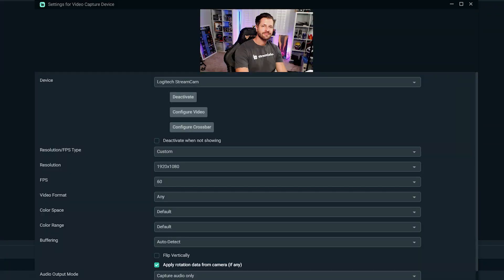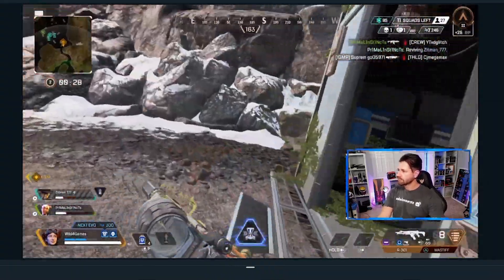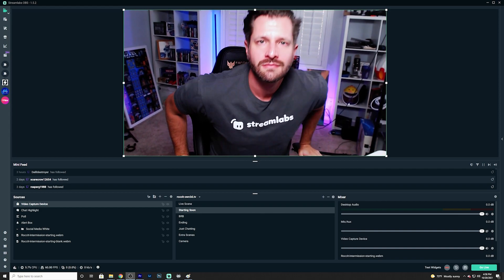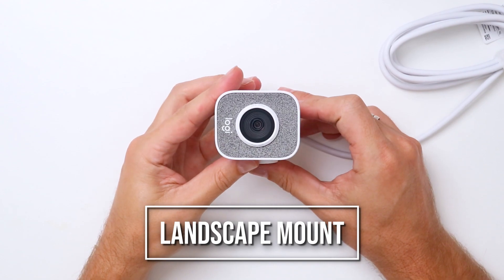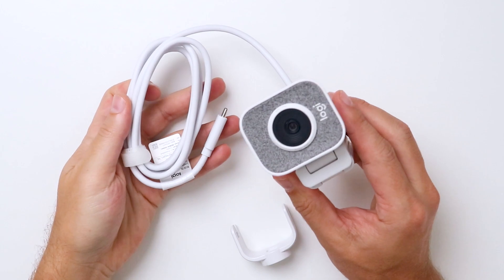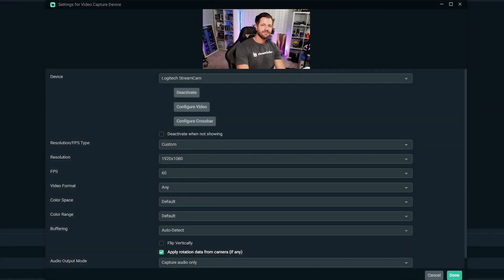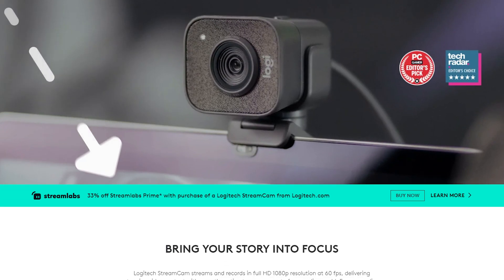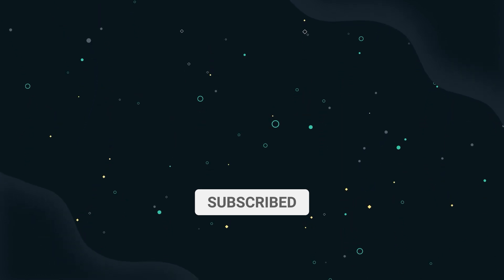Logitech's StreamCam | Feature Overview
The Logitech Streamcam is a brand new webcam from Logitech that has some fantastic quality of life features that can help you stay focused on your audience while you let the webcam do all of the work! Today we're going to discuss some of our favorite features, how to connect it to Streamlabs OBS, and how you can even get a discount for Streamlabs Prime with your StreamCam purchase.

The StreamCam has a sleek design making it easy for you to mount and place it anywhere. It also offers high-definition video with automatic face tracking and comes with the ability to pan remotely, so you're always in frame.

Chapters:
0:00 Intro
0:30 1080p 60 FPS
0:58 Smart Auto Focus
1:24 Auto Framing
1:50 Landscape Mount
2:37 Streamlabs OBS Optimization
3:25 Streamlabs Prime Discount
3:54 Outro